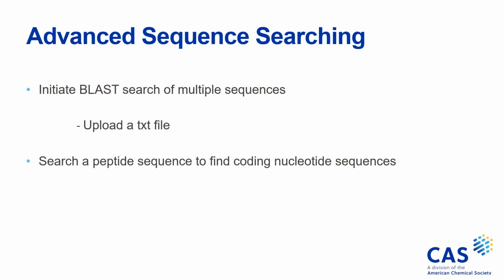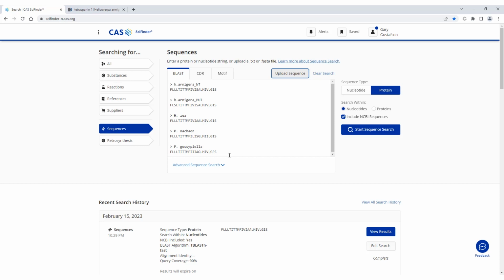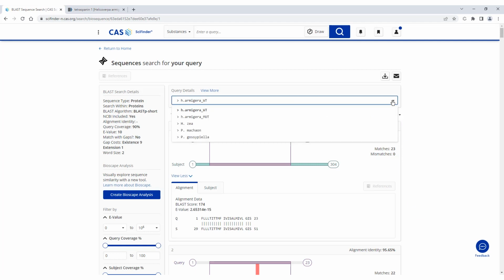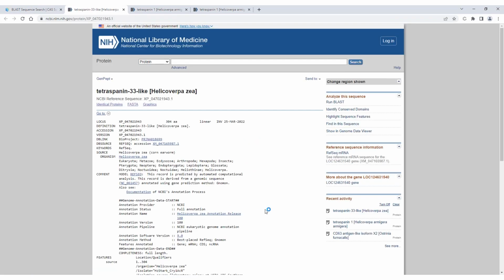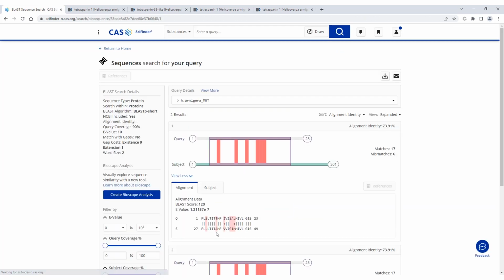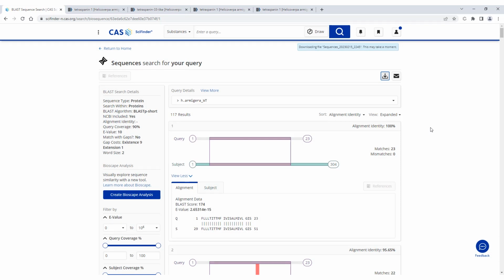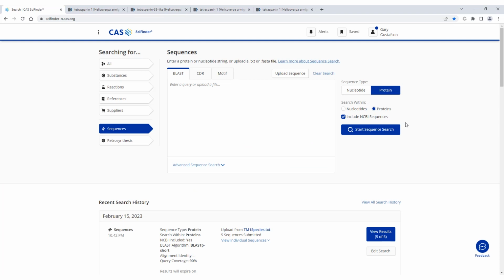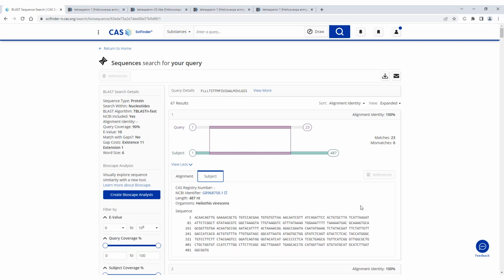Advanced BLAST Sequence Search Techniques with CAS SciFinder-n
CAS SciFinder-n provides access to approximately 700 million sequences sourced from NCBI and the world-renowned CAS Content Collection.  This provides biologists access to the most comprehensive source of biosequences available today.

 In this video, you will learn:
- How to upload multiple sequences to search at one time
- Downloading and sharing answer sets using an Excel spreadsheet
- Searching for Nucleotide sequences